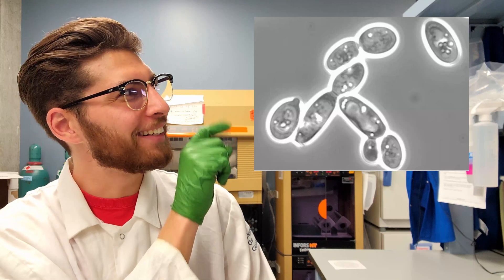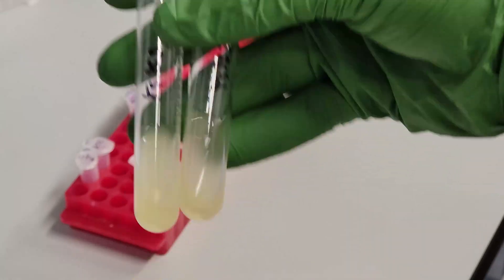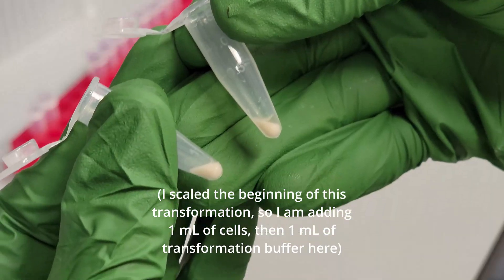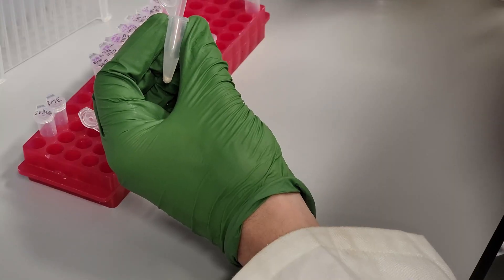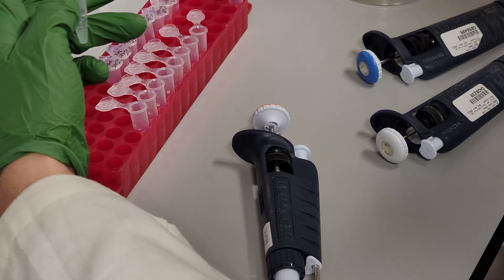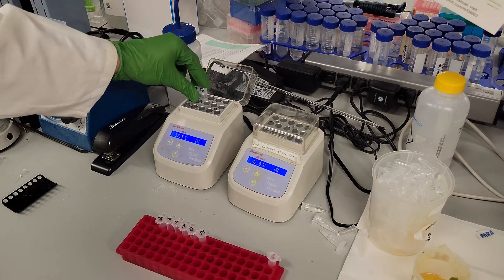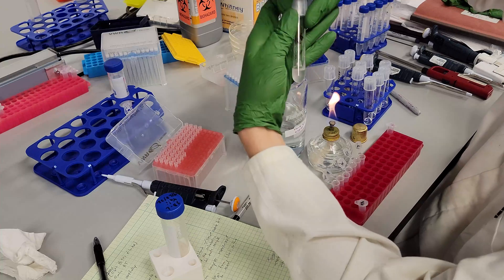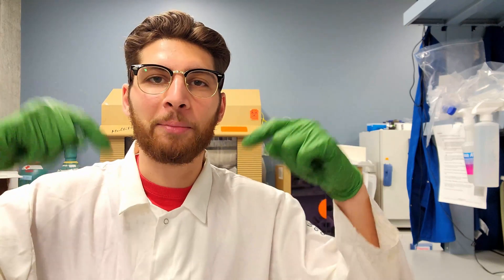Yarrowia lipolytica Transformation Protocol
Here is a super easy and high efficiency chemical transformation of the oleaginous yeast Yarrowia lipolytica.

Yarrowia lipolytica yeast transformation protocol:
Grow yali for 16-24 hours at 30C
Add 250 uL of cells to a centrifuge tube
Centrifuge at 4000 g for 2 minutes
Pour off supernatant
Resuspend in 250 uL transformation buffer
Spin again and pour off supernatant
Resuspend in 100 uL transformation buffer
Add 3 uL ssDNA mix
Add 1 ug plasmid DNA
Add 15 uL BME mix
Flick tube between each addition
Pipette to mix BME well
Incubate at room temperature for 30 minutes
Add 150 uL 70% MW3350 PEG
Mix well with pipette
Heat shock at 37C for 25 minutes
Add 1 mL sterile water
Spin and pour of supernatant
Resuspend in 1 mL selective liquid media
Add resuspended cells to another 1 mL of selective liquid media in a 14 mL culture tube
Culture for 2-4 days at 30C with shaking
Plate  at a 10^-5 dilution once confluency is reached
Confirm transformation with colony PCR

Transformation Buffer:
3 mL 1M lithium acetate
1 mL 10X TE buffer
6 mL nuclease free water

ssDNA Mix:
8 uL ssDNA
1 uL 10X TE buffer
1 uL nuclease free water

BME Mix:
95 uL triacetin
5 uL Beta-mercaptoethanol